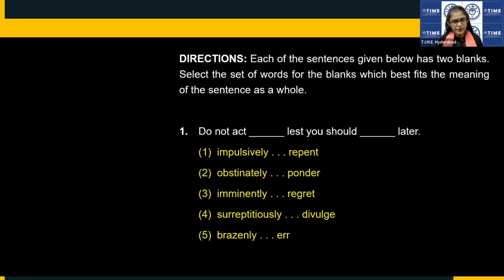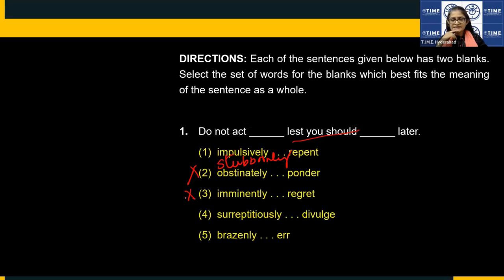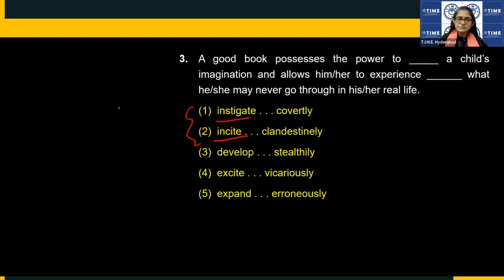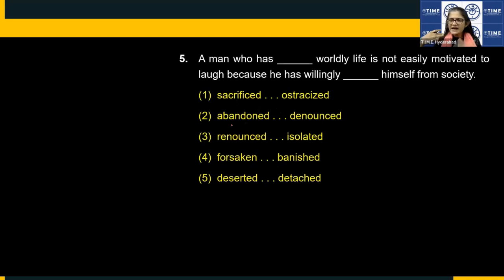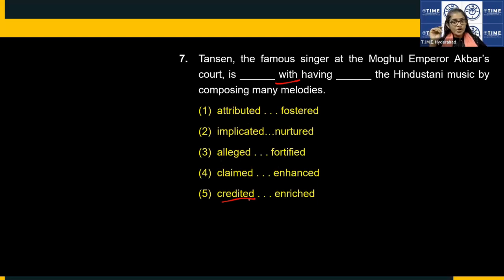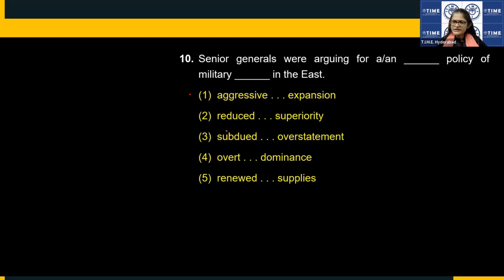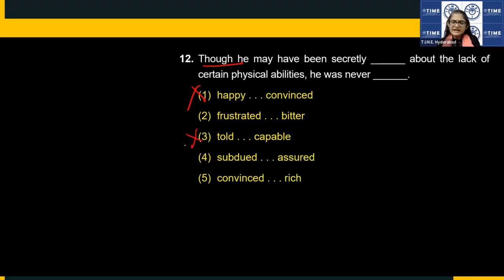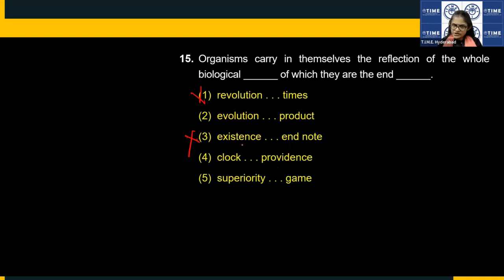Fillers - Two Blanks (For SBI PO & Clerk Exams)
Fill in the Blanks questions, also called as Fillers, are very important for any Bank Exam, whether it is Prelim or Mains. In this video we will discuss Fillers with two blanks, for SBI PO & Clerk Exams.

✅ Comprehensive Study Material: Access high-quality content tailored to your exam needs.

MBA: CAT, XAT, MAT, SNAP, NMAT, IIFT, OMET
Engineering: JEE Main, JEE Advanced, GATE
Medical: NEET
Law: CLAT, AILET
Government Job Exams: SSC CGL, Bank PO, RRB, IBPS, RBI
Undergraduate Programs: IPMAT, CUET
State-Level Exams: AP ICET, TS ICET